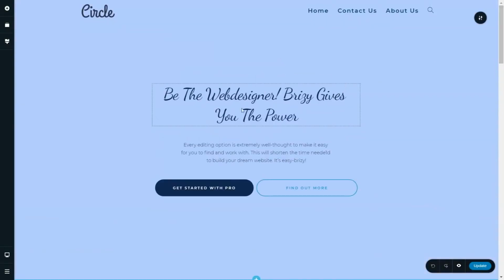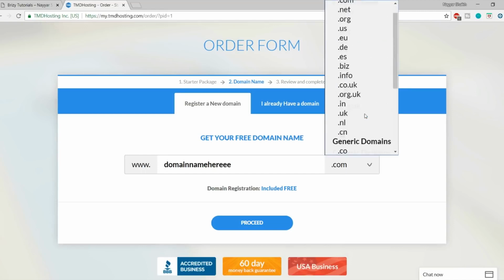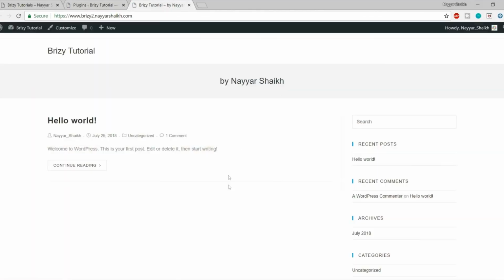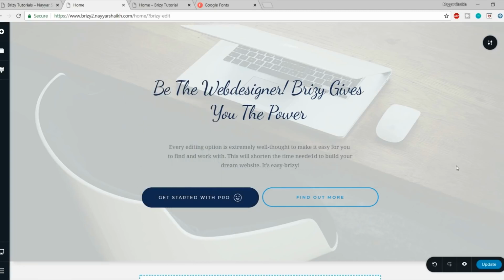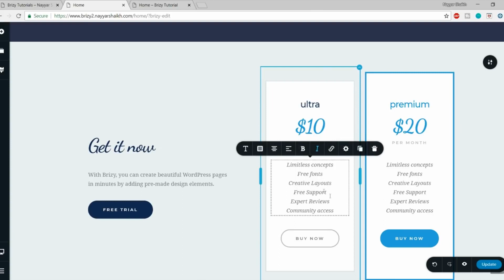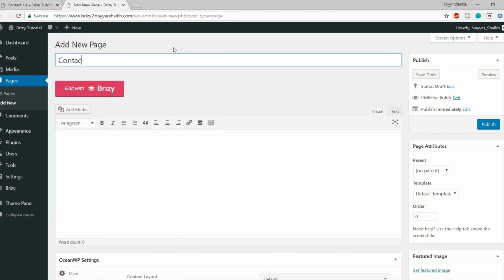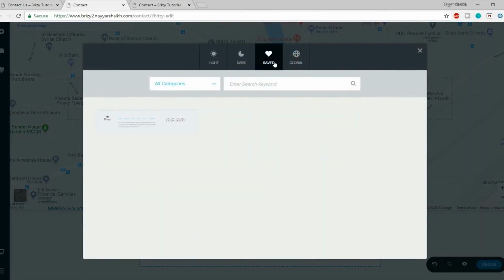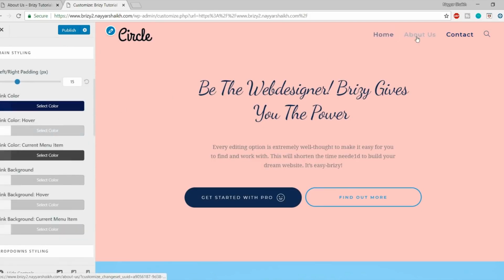How to Make a Website in WordPress 2021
Hi friend ,
In this channel you are able to find tips and tricks about games and much more things .
You can also learn how to make a website by your own .
How to make your own web browser very easily.
Cheats codes of different games .

I hope you will like watching this video .

Thanking You,